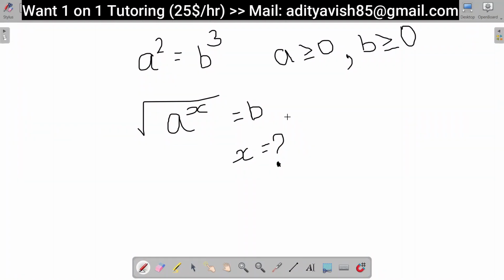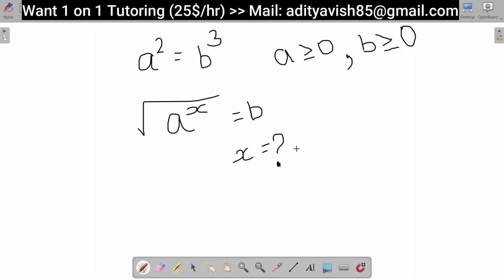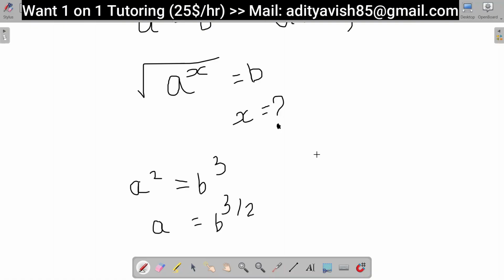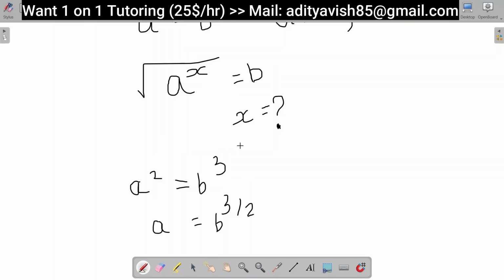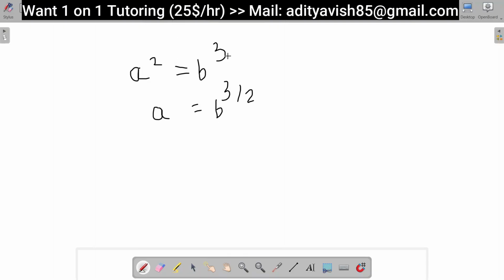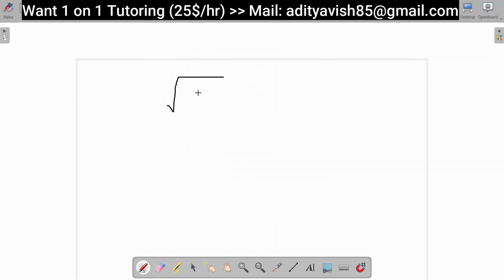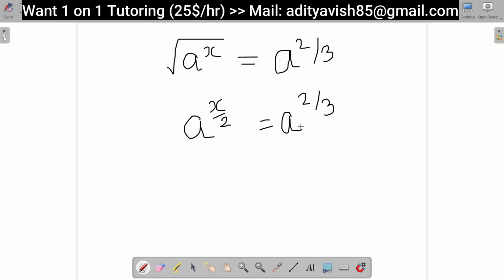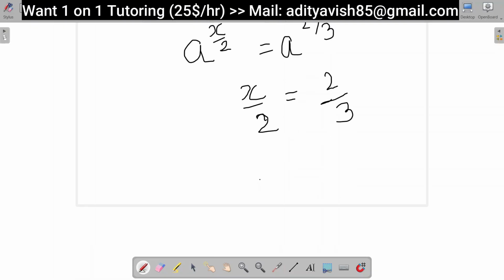MIND-BLOWING SAT ACT Highschool Maths Problem Tricks Revealed! Test Prep Math